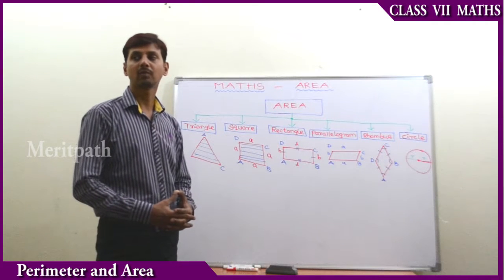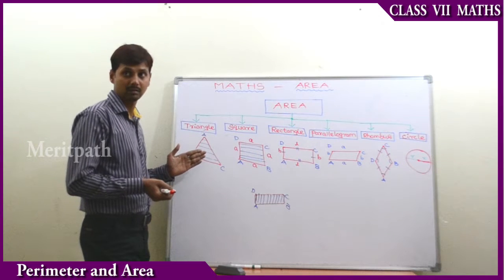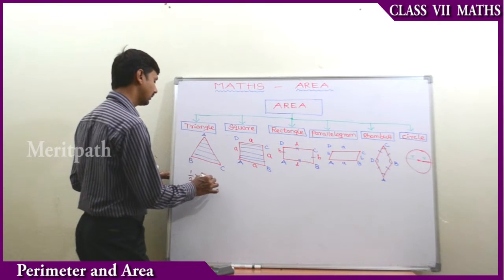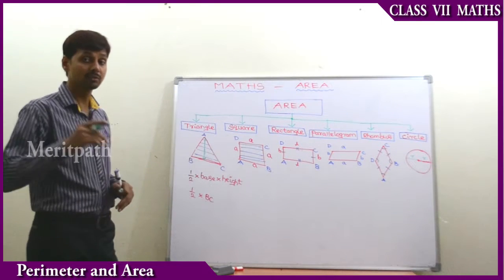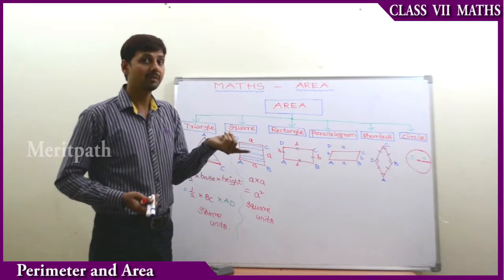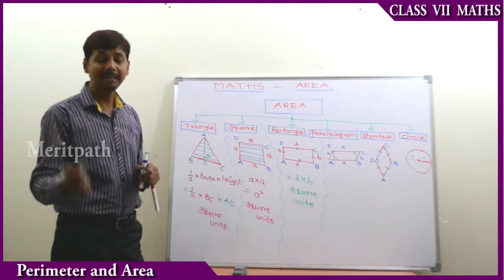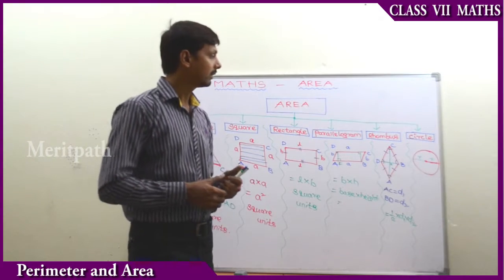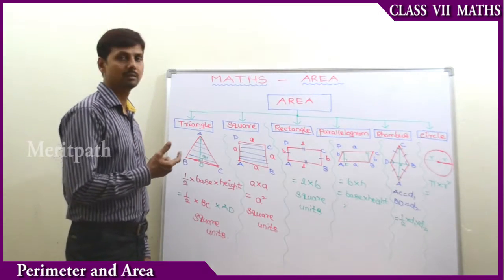7 Class VII Maths CBSE Perimeter and Area 2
7 Class VII Maths CBSE Perimeter and Area. for more fun dynamic interactive games,dynamic online and printable worksheets, lesson based short ,long answers ,question bank,Mindmaps.